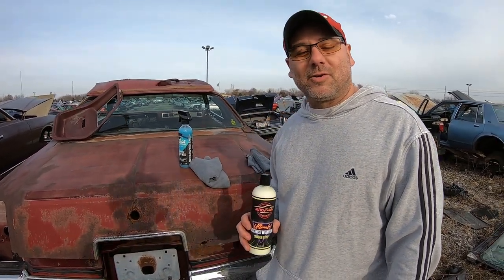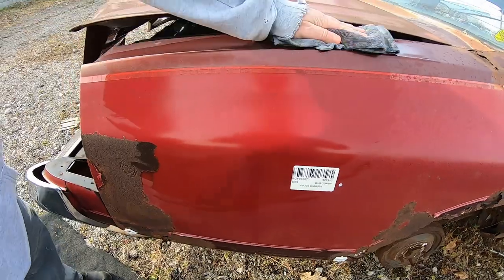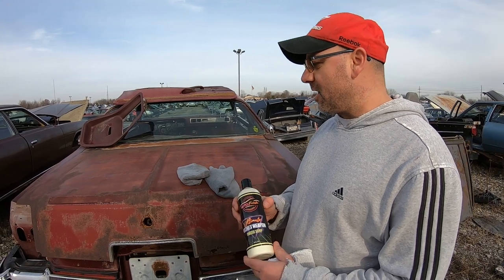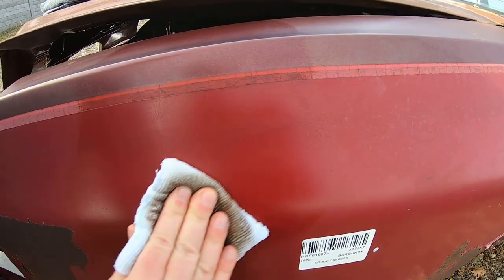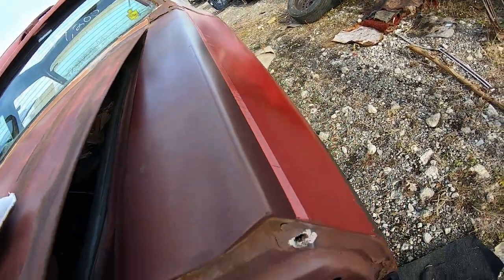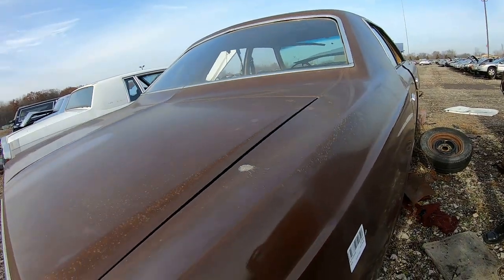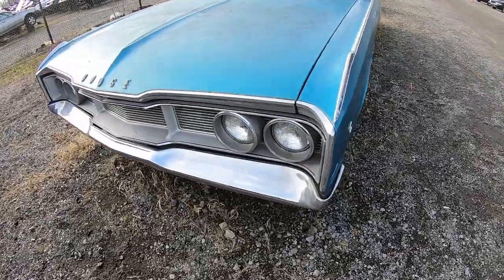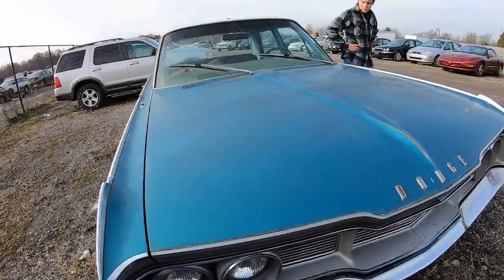Will Auto Fanatic Ultimate Secret Weapon Shine a Junk Yard Car | Polishing By Hand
Testing @Auto Fanatic  Secret Weapon Single Step at Parts Galore Salvage Yard on an old car . Ultimate secret weapon can be used by hand or a DA today we are testing it by hand on a 1976 Dodge Charge and a 1975 Ford LTD . We are going back to test this and more products with Adam's Polishes Cordless DA. Salvage yard auto detailing

Auto Fanatic Secret Weapon is the original professional formula used in the 80s , 90s and went away Auto Fanatic went to the original manufacture and brought this back product back from the dead . Best one step paint correction
Auto detailers can remove tar and use as clay bar or after clay bar .
You can apply this by hand or DA to remove minor imperfections on all paint finishes and single stage paint

 If you like to send Ouzo Lou something to try out Email at

We test products in real world environment